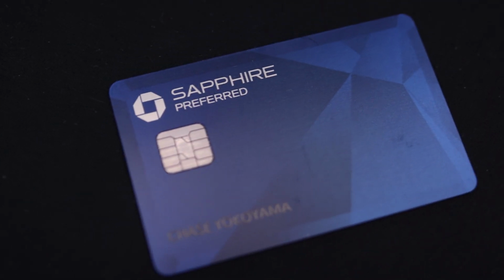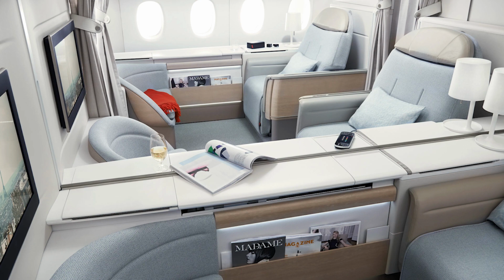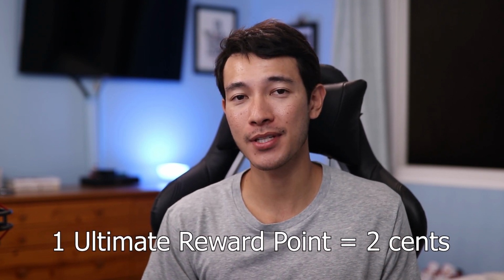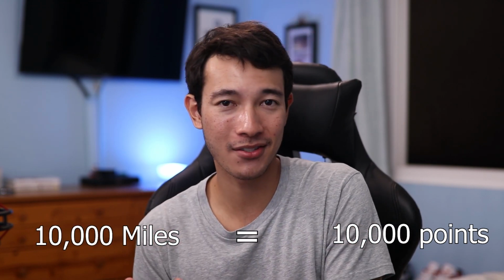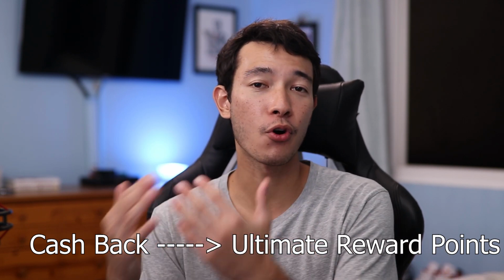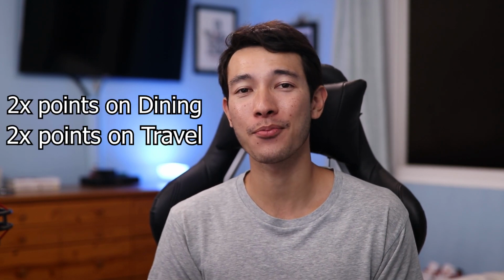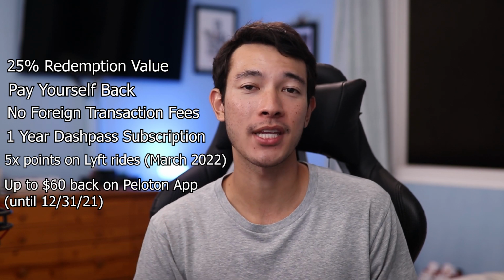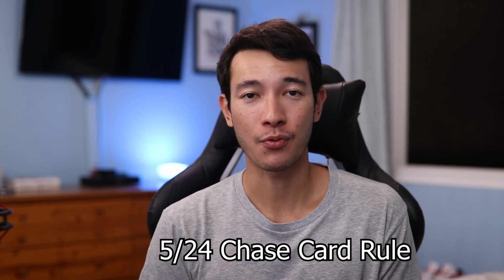Chase Sapphire Preferred Card (Benefits & Review) | Is it Worth the $95 Annual Fee?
In this video I go over the benefits and provide an overall review of the Chase Sapphire Preferred Card to determine if it is worth the $95 annual fee. Click "Show More" to see Ad Disclosure

This is a solid starting, travel card with many perks and benefits all at a great value.  The Chase Sapphire Preferred card has benefits such as a 25% redemption value, 2x points on Dining, 2x points on Travel, and much more.  It has to be one of the better Chase credit cards out there right now.

It becomes even more valuable when you pair it with a Chase cash back card like the Chase Freedom Unlimited or Chase Freedom Flex.

📈 Get 2 FREE Stocks Valued up to $1850 (when you deposit $100)

2nd Microphone
Background Lights
Other Background Lights
Even More Lights
Editing CPU